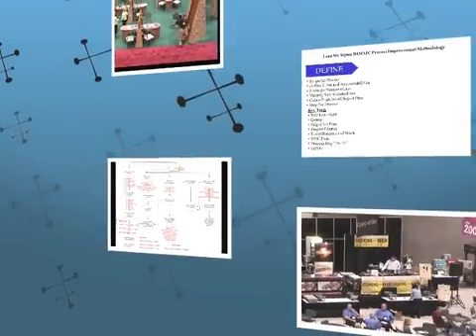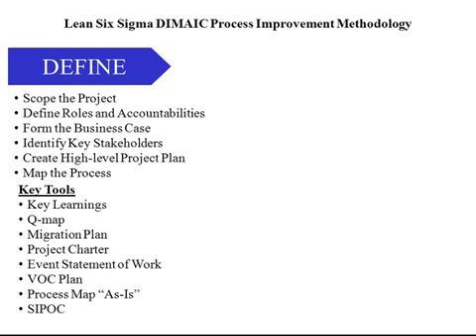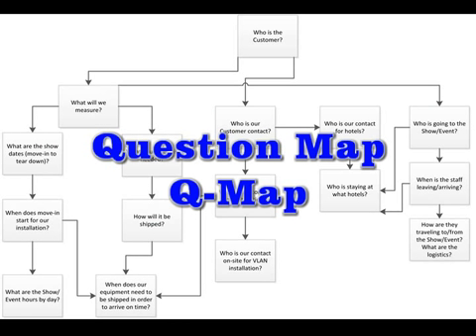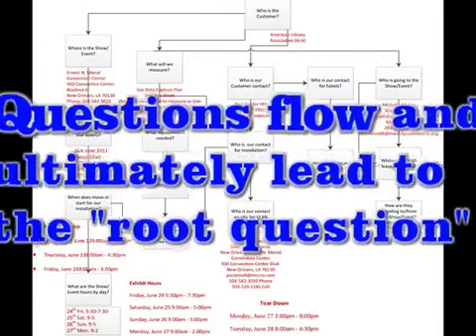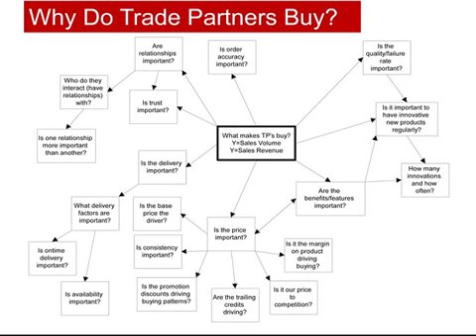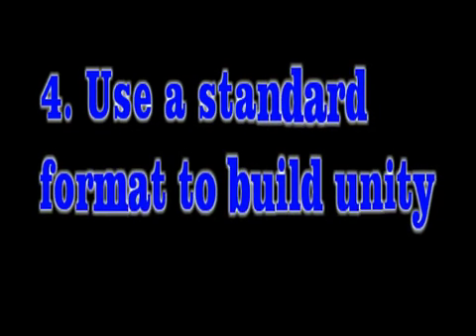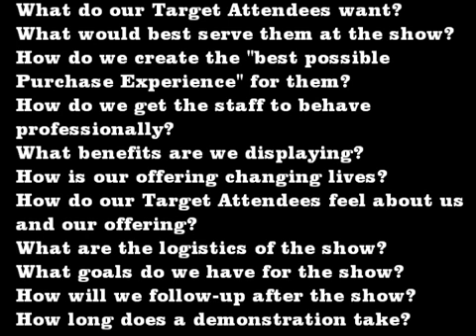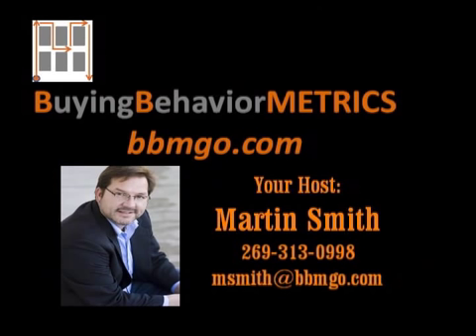QMap 62012031272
A Qmap or Question Map is a tool for Lean Six Sigma Orange Belt candidates. If you are currently seeking certification and want help understanding and utilizing Qmaps, this video is the right place to start. It is specifically designed for managing events consistently and accurately.